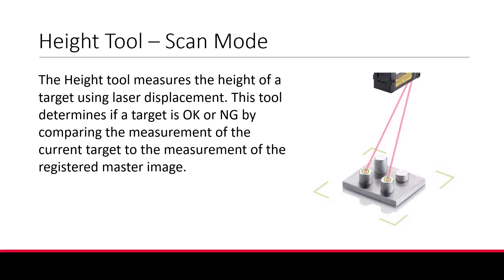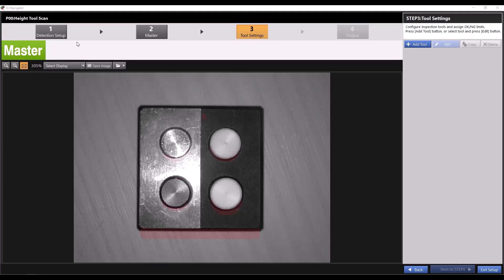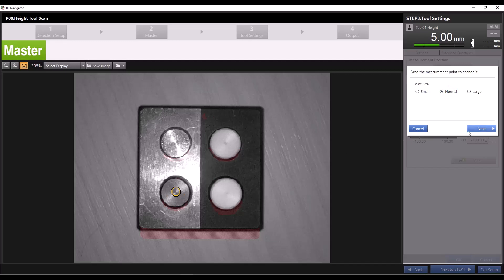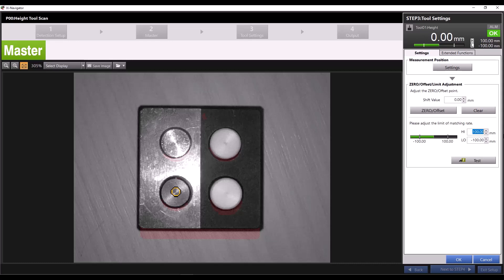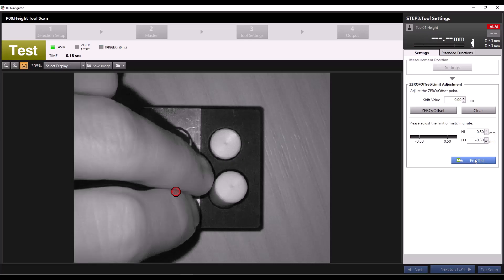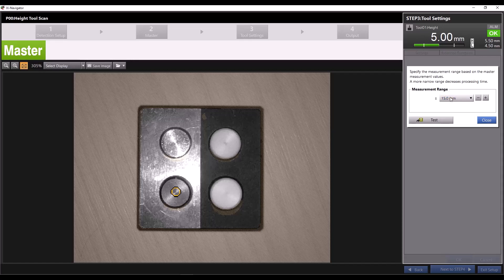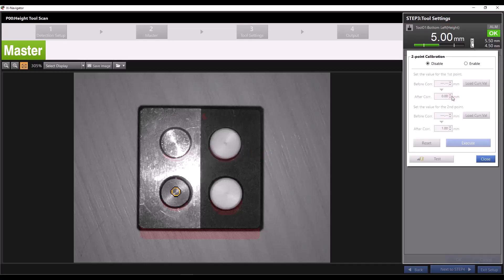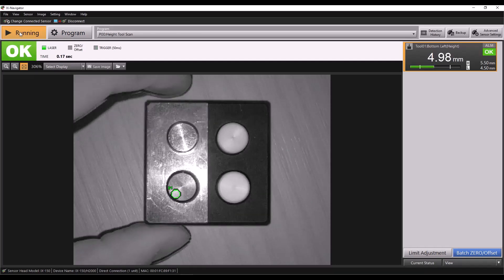Scan Mode Height Tool | IX Series